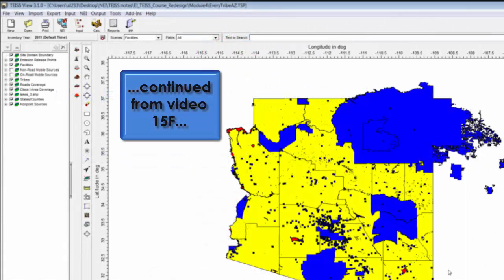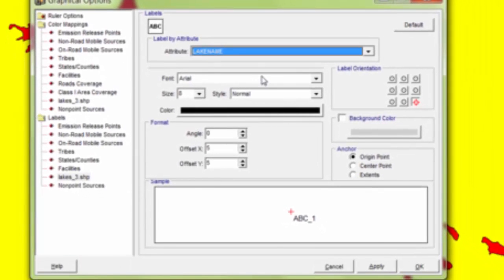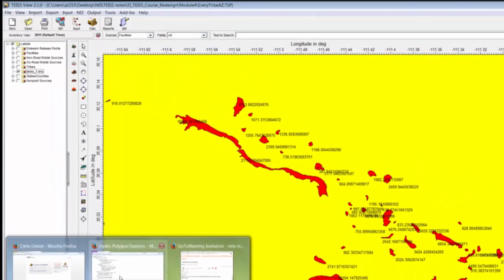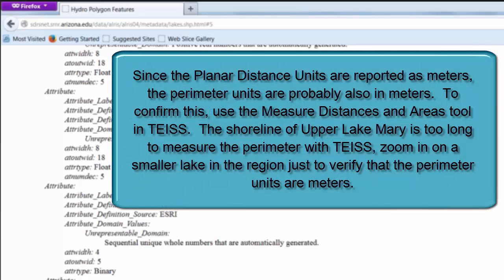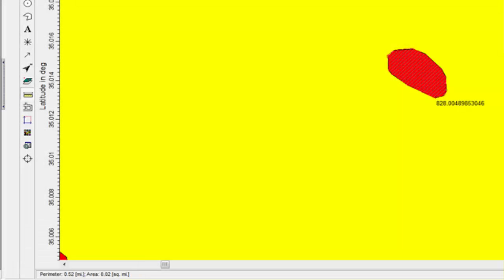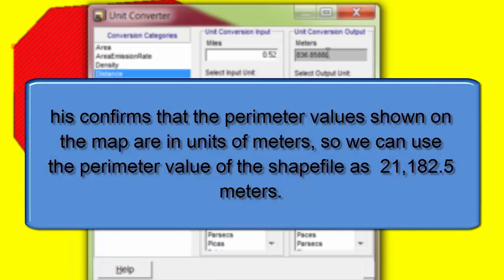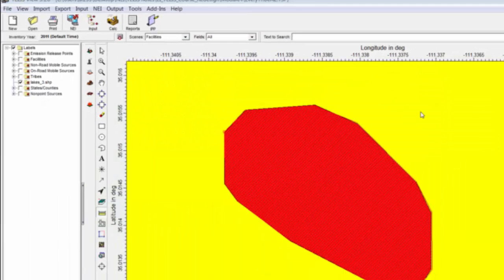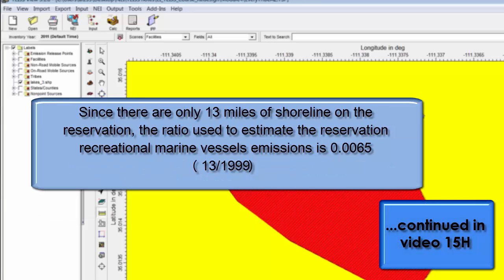EI Advanced 16B: Non Road Emissions (Boats, part 2)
This video demonstrates, for mobile sources not on roads, how to allocate, or determine that proportion of emissions that occur on your land in comparison with the surrounding county(s).   Once you find that proportion, you can "scale down" the county-wide emissions to that smaller proportion that actually occur on your land.  This video demonstrates using a shapefile in TEISS to find the shoreline length and calculating the proportion of shoreline actually on tribal land, so that this proportion can be applied to the non-road (marine, in this case) emissions from the entire county.  This video is in the Mobile module of the online Emissions Inventories-Advanced course given by the Institute for Tribal Environmental Professionals.